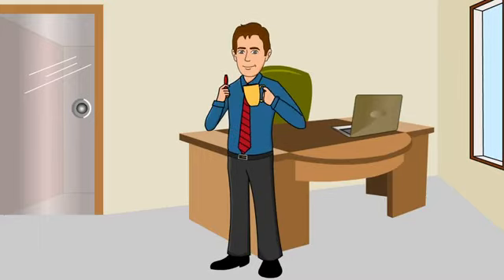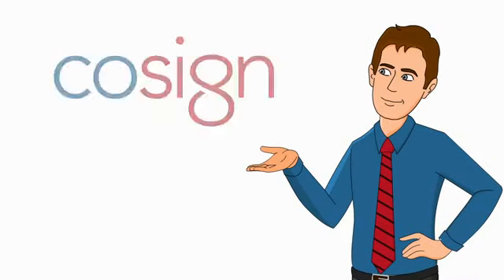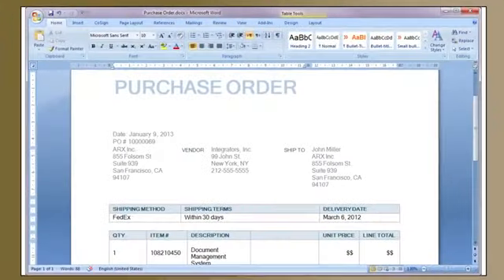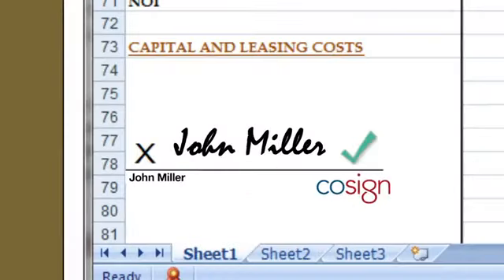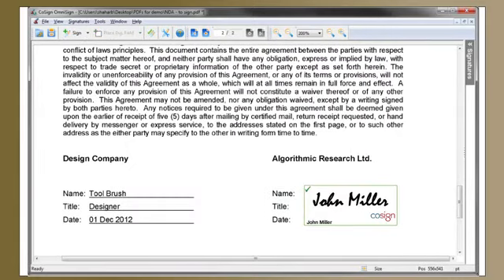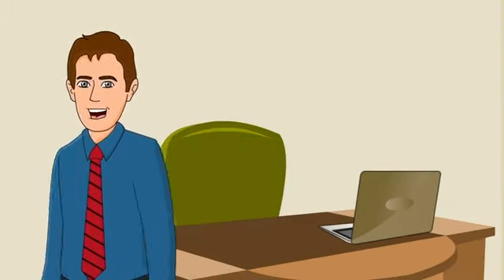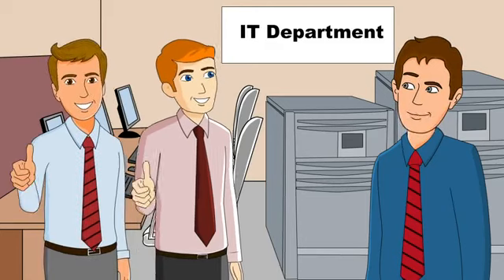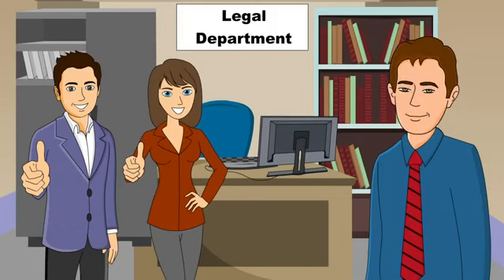CoSign Digital Signatures by ARX